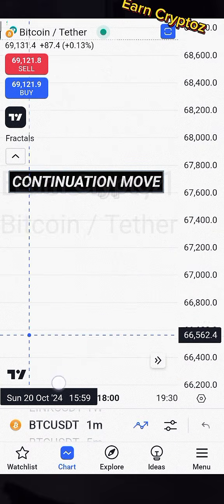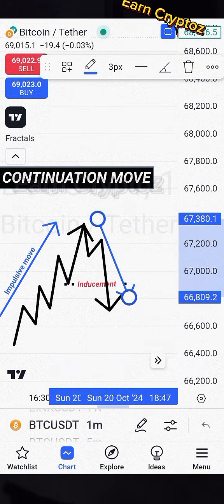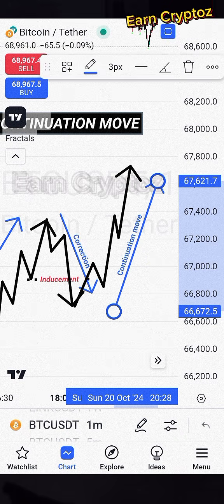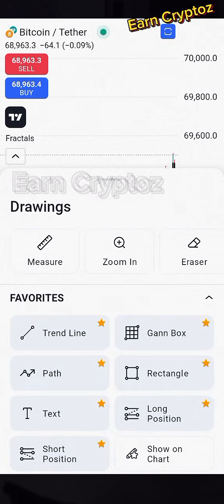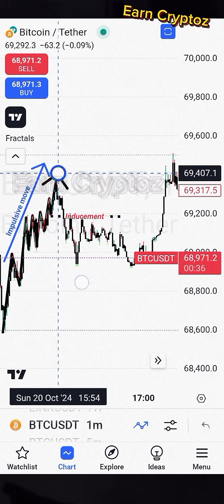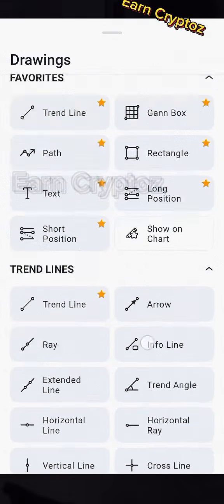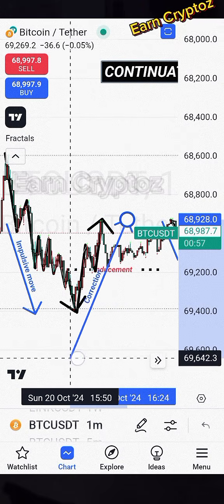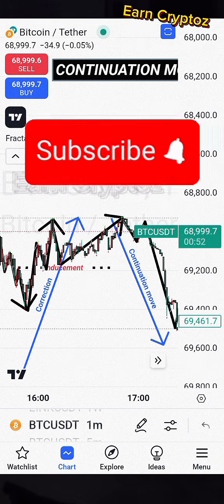Identifying Continuation move | Technical analysis for Beginners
I'm guessing you want a step by step guide to start earning as quickly as possible... If you're yet to open your tradingview account for easy market analysis, start here 👇

VIDEO 1❤️

VIDEO 2❤️

VIDEO 3❤️

VIDEO 4❤️

VIDEO 5❤️

VIDEO 6❤️

VIDEO 7❤️

VIDEO 8❤️

VIDEO 9❤️

VIDEO 10❤️

VIDEO 11❤️

VIDEO 12❤️

VIDEO 13❤️

VIDEO 14❤️

Congratulations!!! 🚀🚀